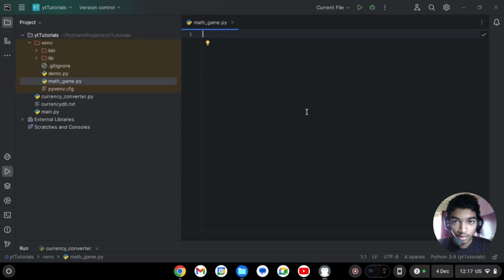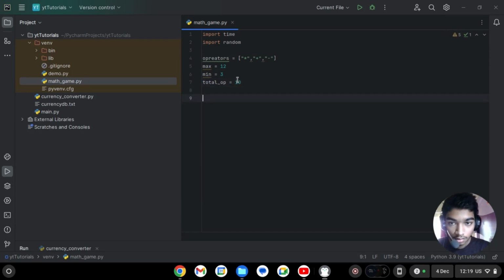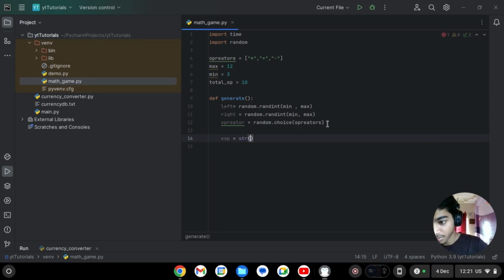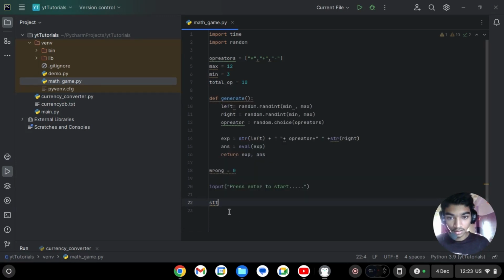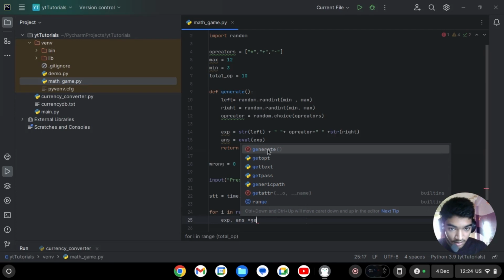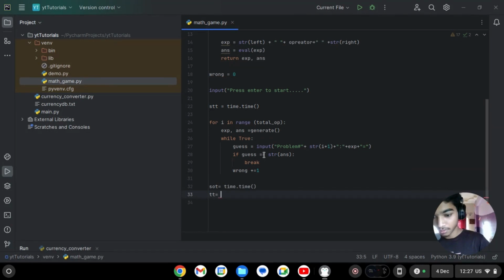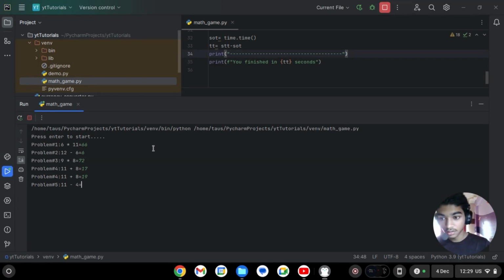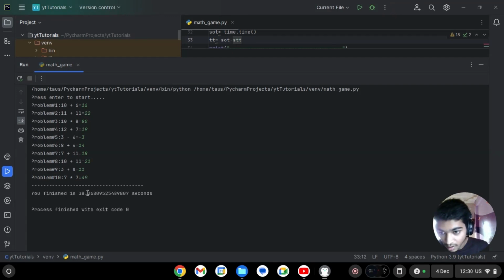how to make math game by Python in 10 minutes. (brain boaster) With source code.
Elevate Your Mind with Brain Booster Math Game in Python! 🚀 Dive into a captivating YouTube video where we explore the world of Python programming by creating an engaging math game designed to boost your cognitive skills. 🎮🔢 Uncover the magic of coding as we step through the creation process, from concept to execution. 🖥️ Whether you're a seasoned programmer or a curious beginner, join us on this educational journey to enhance your problem-solving abilities while having fun with Python. 💡 Sharpen your mind, write code, and level up your mathematical prowess – all in one exciting video! 🌐